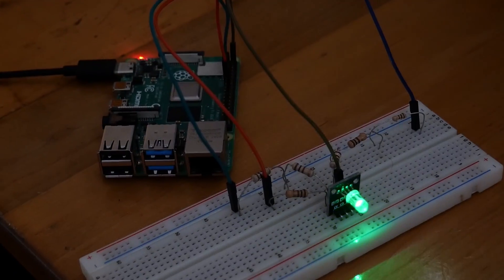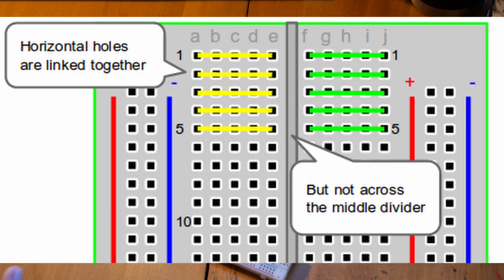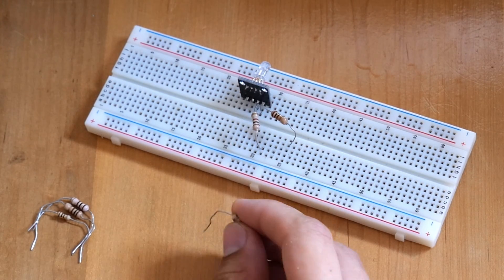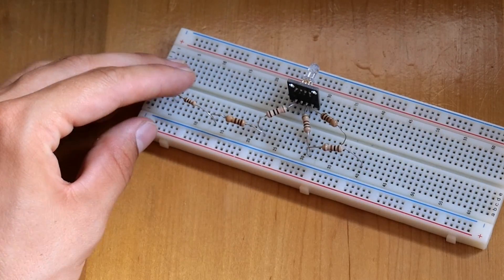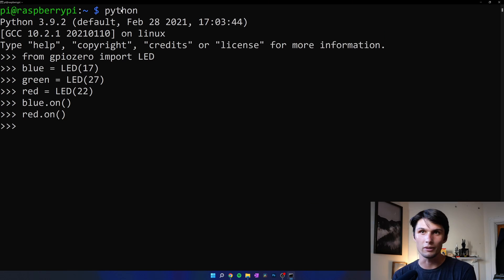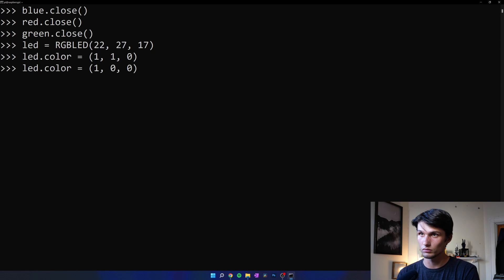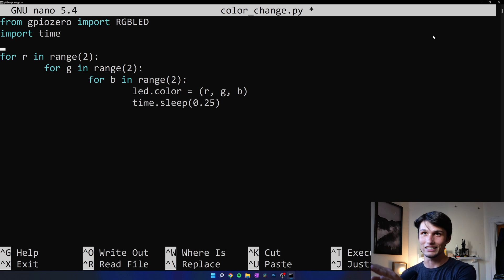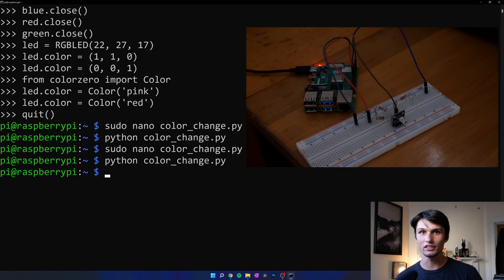Control an RGB LED with your Raspberry Pi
Here's how to control an RGB LED with your Raspberry Pi. This is part 3 of the Raspberry Pi GPIO tutorial series. See the timestamps below for everything you're going to learn.

MATERIALS:
Raspberry Pi
RGB LED
Breadboard
Six 100 ohm resistors
Four male-female jumper wires

TIMESTAMPS:
0:00 Intro
0:19 How does an RGB LED work?
1:24 Building the circuit
5:50 Writing the code
9:35 Making a script
12:40 Thank you